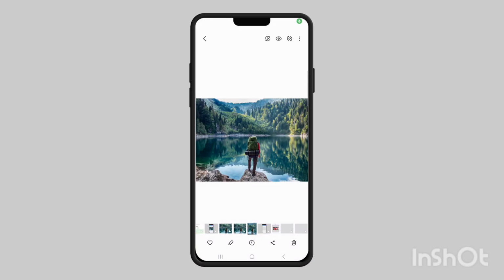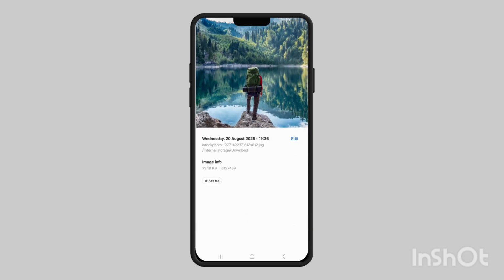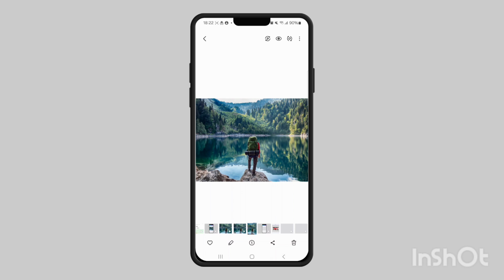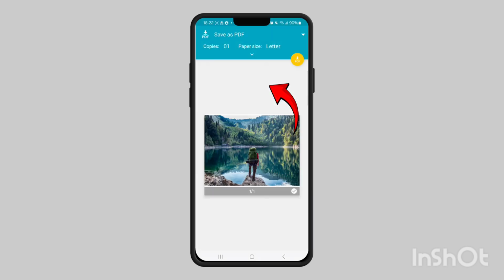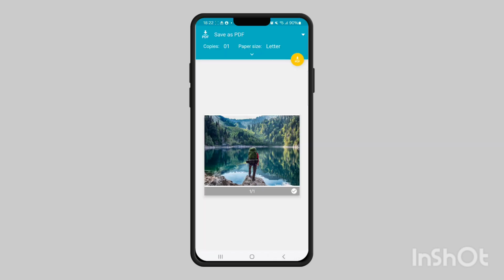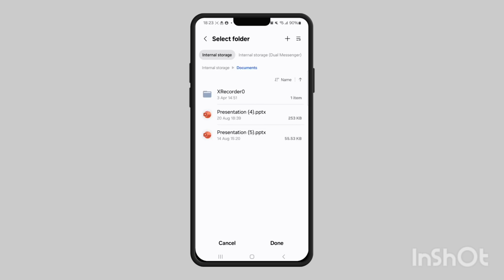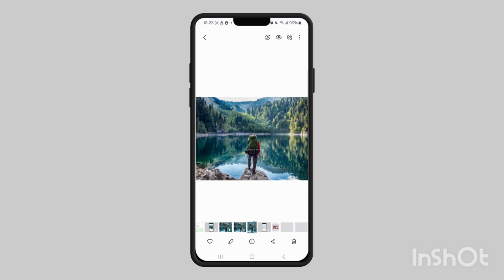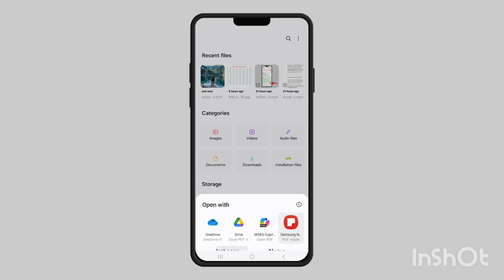How to Create a PDF File on Samsung Phone - (Full Guide)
In this video, you’ll learn how to create a PDF file on a Samsung phone quickly and easily. I’ll show you the step-by-step process of turning documents, images, or notes into PDF format directly on your Samsung device—no computer needed. Whether you’re using Samsung Notes, Gallery, or the built-in print feature, this tutorial will help you save files as PDF in just a few taps.